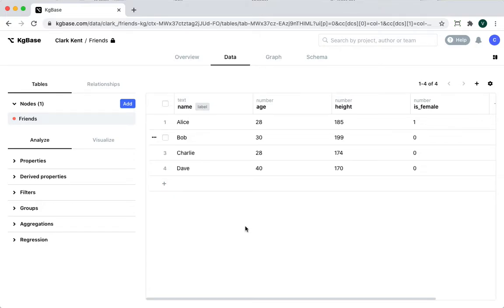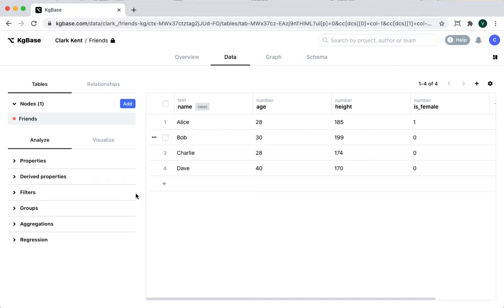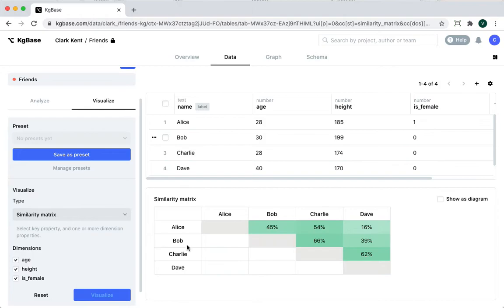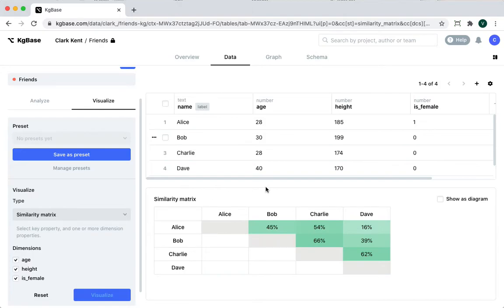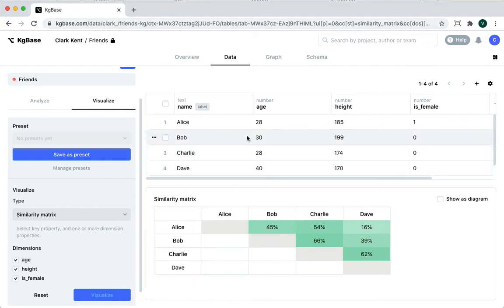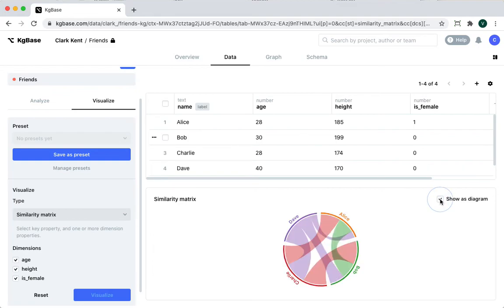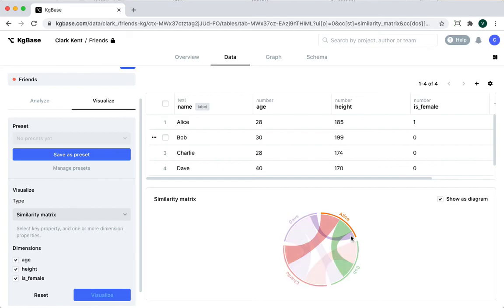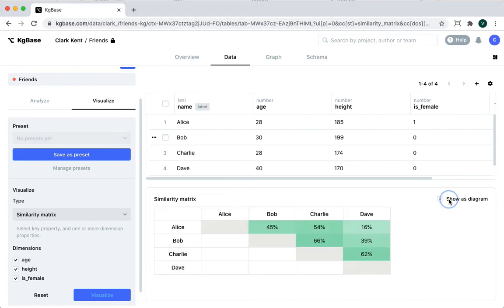Creating similarity matrix visualizations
KgBase, or Knowledge Graph Base, is a collaborative, robust database with versioning, analytics & visualizations.

With KgBase, any community or individual can create knowledge graphs to build insights about their data. Import your CSVs and spreadsheets, or use our API to work on data together.